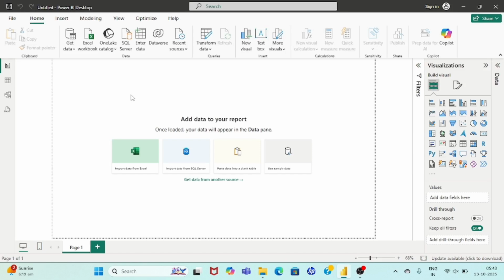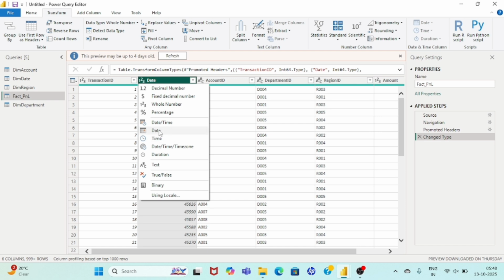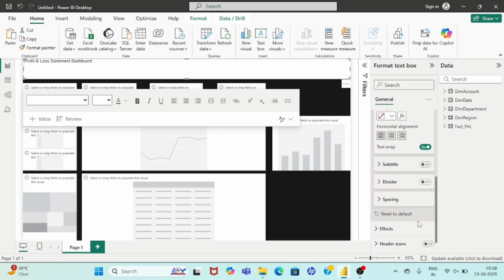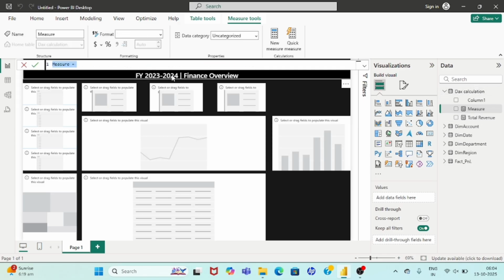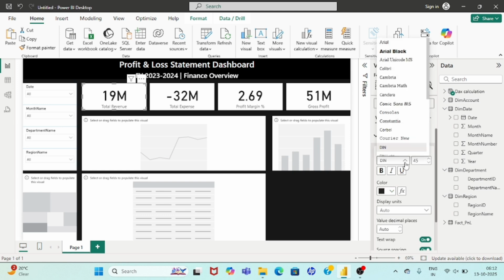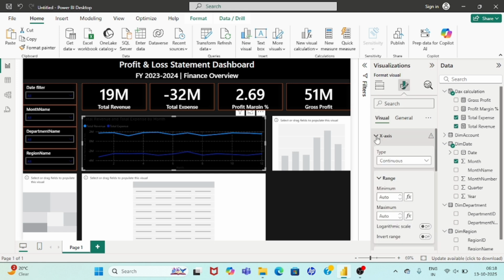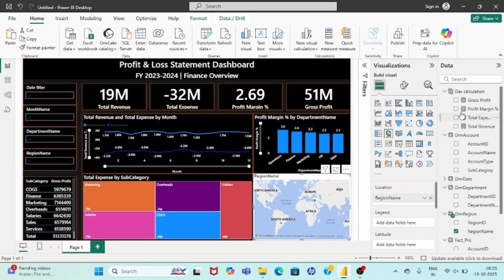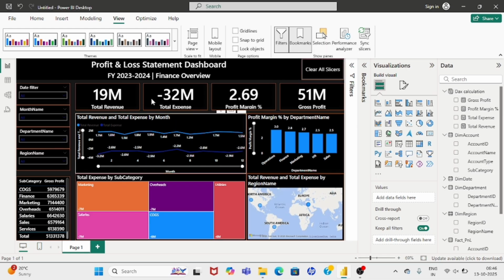Profit & Loss Dashboard in Power BI | P&L dashboard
Build a professional Profit & Loss Dashboard in Power BI using real-world financial data.
In this video, you’ll learn how to analyze Revenue, Expenses, Profit Margin, Gross Profit, and Regional Performance with an interactive Power BI dashboard.

This project is perfect for:
✔ Resume & Portfolio projects

🔍 What You’ll Learn:

Designing a Profit & Loss Statement Dashboard
KPI cards for Revenue, Expenses & Profit Margin
Monthly Revenue vs Expense trend analysis
Expense breakdown using Tree Map
Department & Region-wise profit analysis
Best Power BI visualization & layout practices
Real-world Finance Dashboard use case

profit and loss dashboard power bi
power bi finance dashboard
power bi profit and loss
p&l dashboard power bi
financial dashboard power bi
power bi accounting dashboard
profit and loss statement power bi
power bi financial analysis
power bi for finance
power bi project for resume
business intelligence power bi
power bi profit and loss dashboard,
power bi accounting project,
finance dashboard power bi,
power bi for accountants,
power bi business intelligence
Power Bi tutorial for Beginners,
Powerbi in hindi,
power bi tutorial,
Power BI,
powerbi,
create dashboard,d
ata analysis with power bi,
complete power bi project,
profitandlossdashboardpowerbi
powerbifinancedashboard
powerbiprofitandloss
p&ldashboardpowerbi
financialdashboardpowerbi
powerbiaccountingdashboard
profitandlossstatementpowerbi
powerbifinancialanalysis
powerbirealworldproject
powerbidashboardtutorial
powerbiforfinance
powerbiprojectforresume
businessintelligencepowerbi